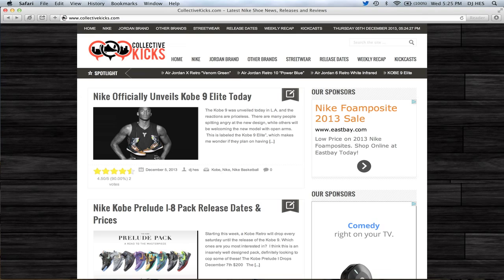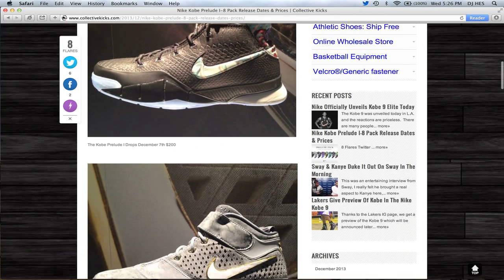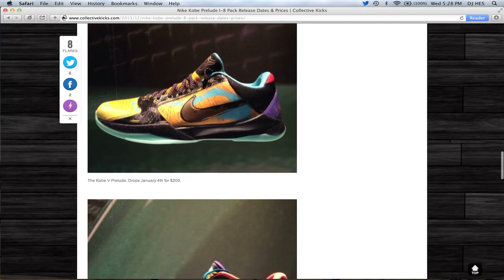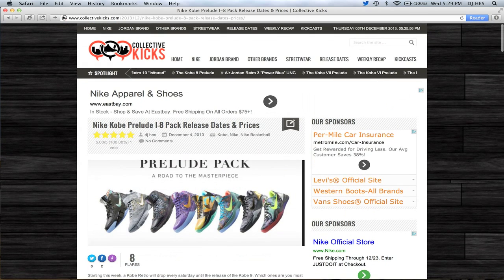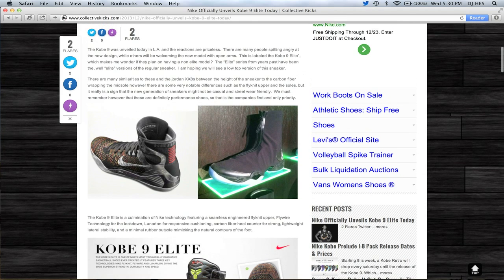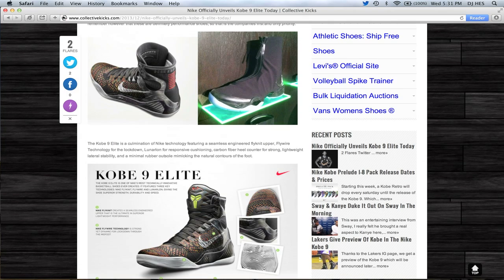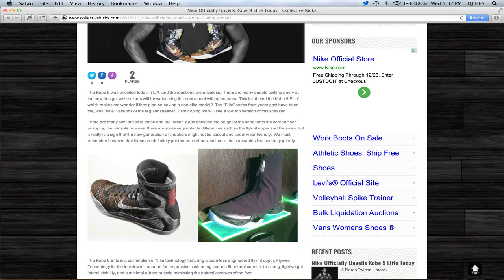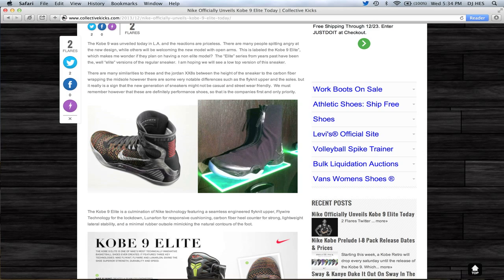Kobe 9 Elite Official Announcment Thoughts + Similarities to Jordan XX8 Launch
The Kobe 9 was unveiled today in L.A. and the reactions are priceless.  There are many people spitting angry at the new design, while others will be welcoming the new model with open arms.  This is labeled the Kobe 9 Elite", which makes me wonder if they plan on having a non elite model?  The "Elite" series from years past have been the, well "elite" versions of the regular sneaker.  I am hoping we will see a low top version of this sneaker.
There are many similarities to these and the jordan XX8s between the height of the sneaker to the carbon fiber wrapping the midsole however there are some very notable differences such as the flyknit upper and the soles. but it really is a sign that the new generation of sneakers might not be casual and street wear friendly.  We must remember however that these are definitely performance shoes, so that is the companies first and only priority.
The Kobe 9 Elite is a culmination of Nike technology featuring a seamless engineered flyknit upper, Flywire Technology for the lockdown, Lunarlon for responsive cushioning, carbon fiber heel counter for strong, lightweight lateral stability, and a minimal rubber outsole mimicking the natural contours of the foot.

Use ebates and save $ on sneakers online!